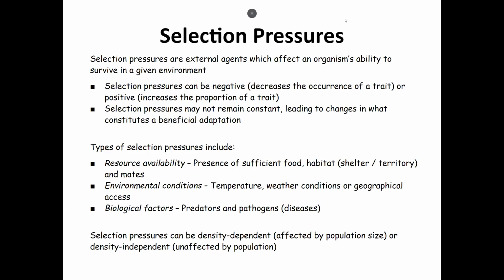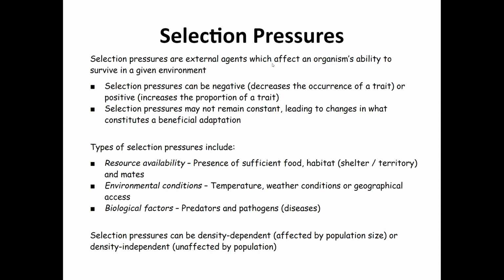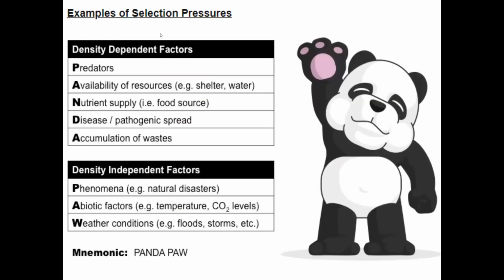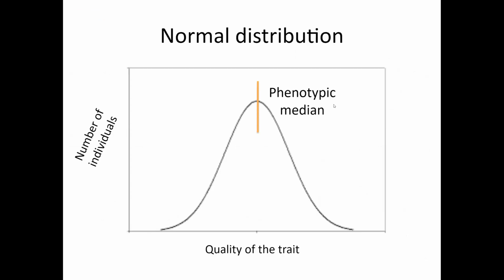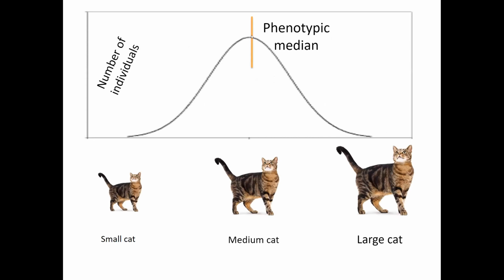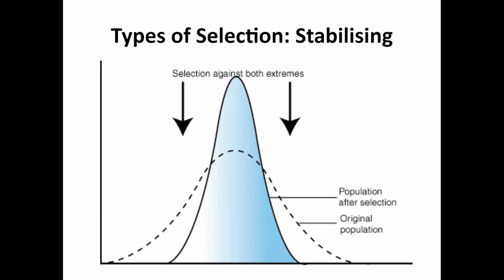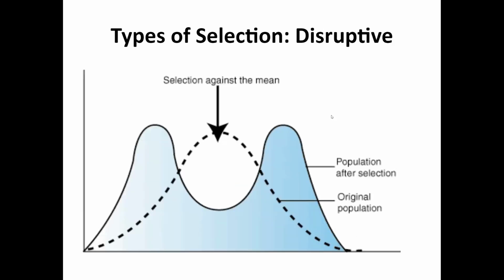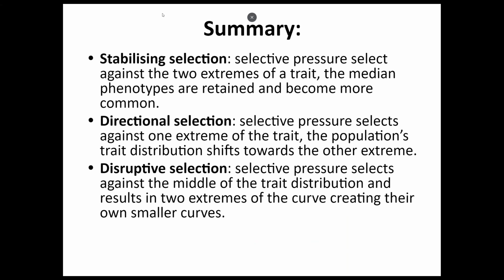03 Selection Pressures